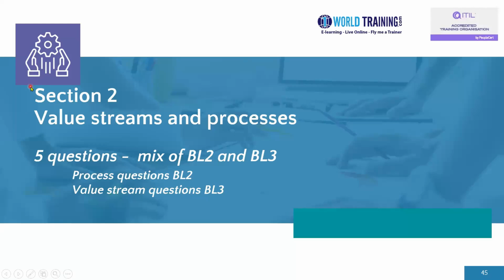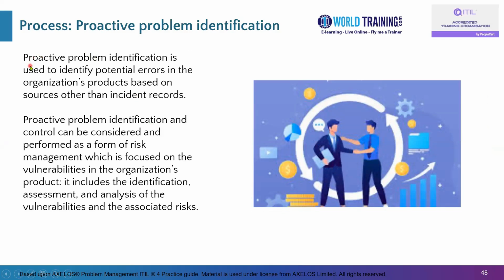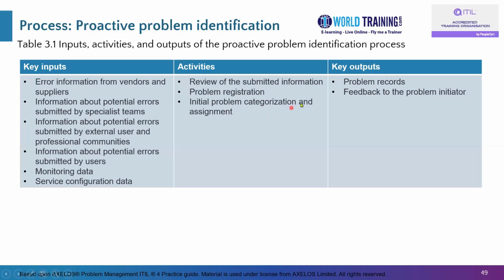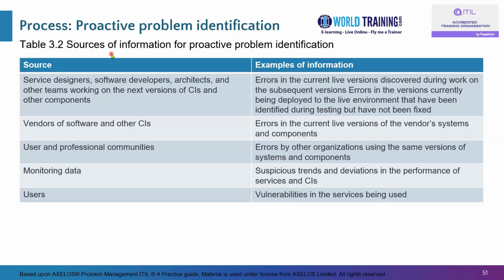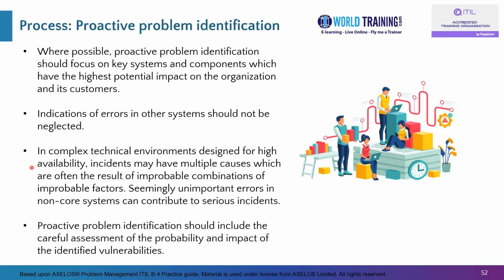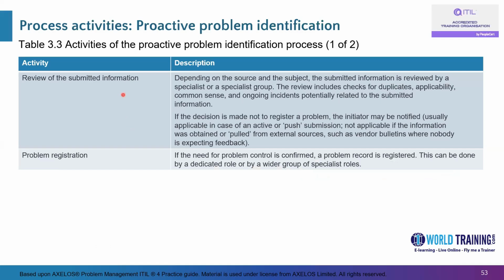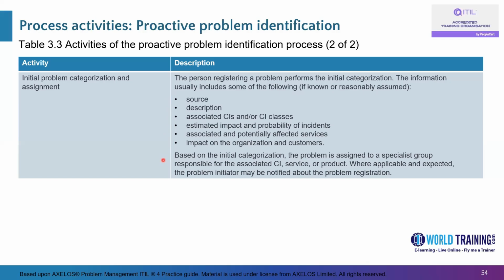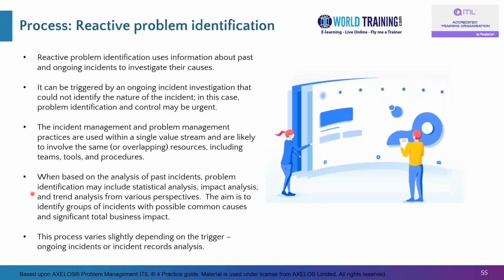Value Streams and Processes | Problem Management | AXELOS | PeopleCert |1WorldTraining.com